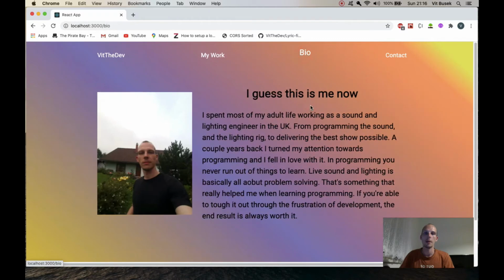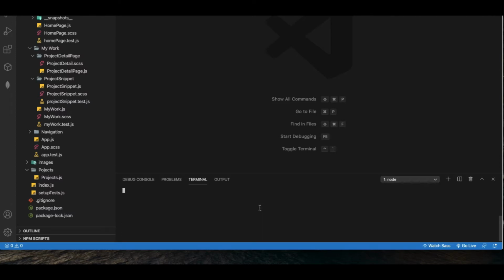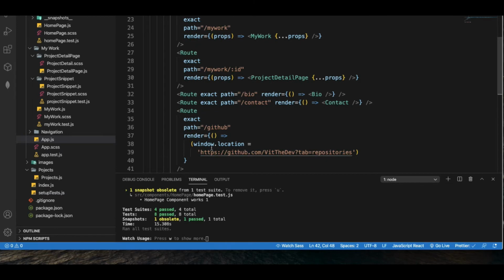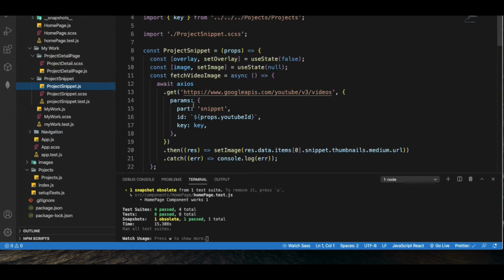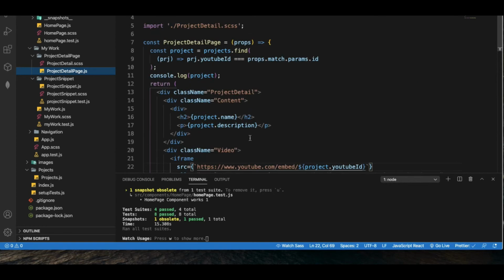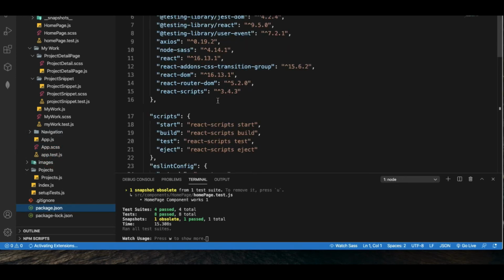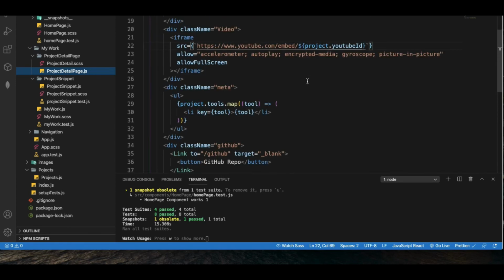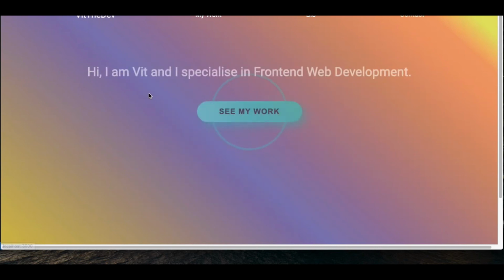My Portfolio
This is my portfolio website. It's done in React, with some hooks and loads of sass files :)